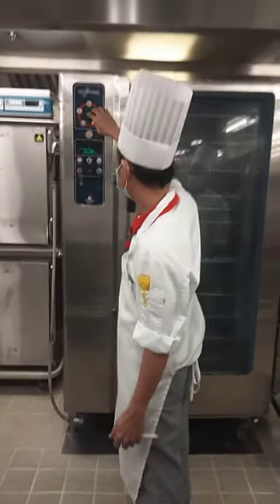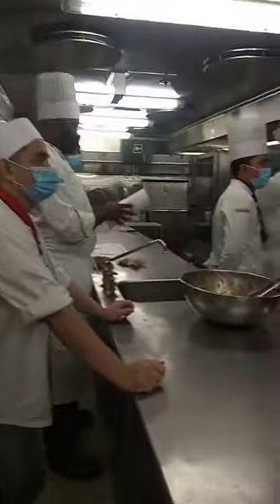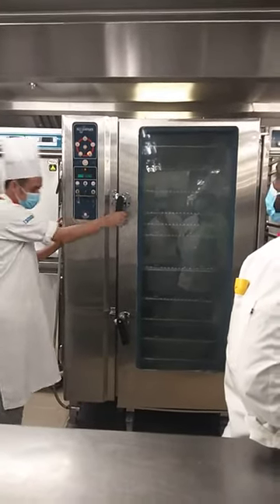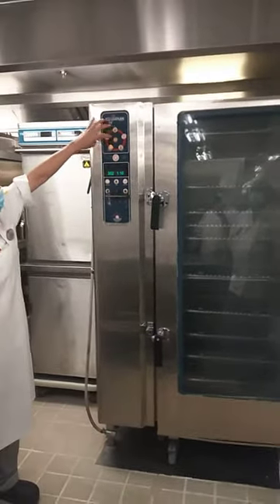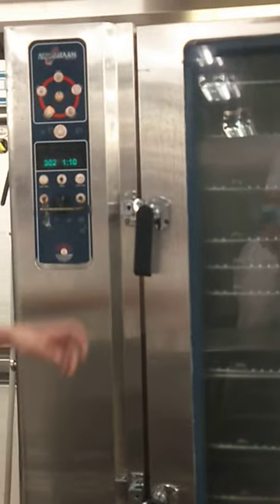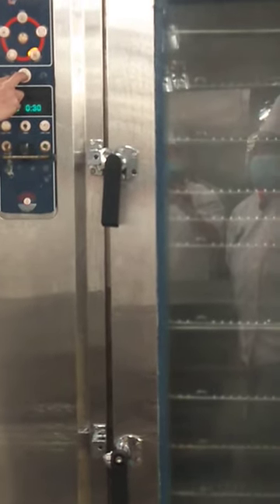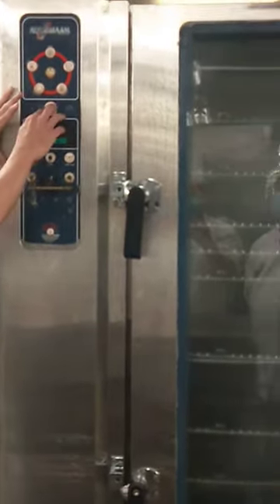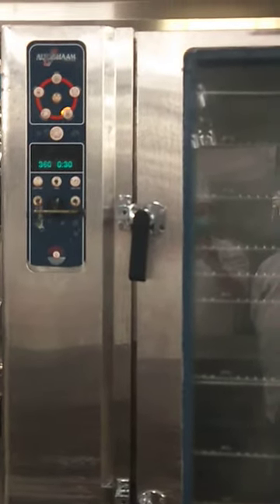mechanical oven(how to use)